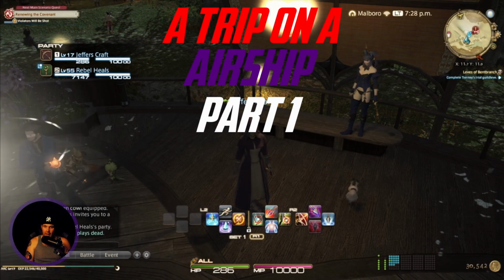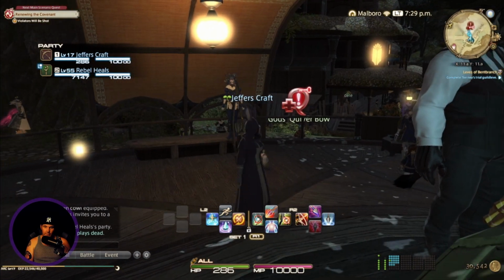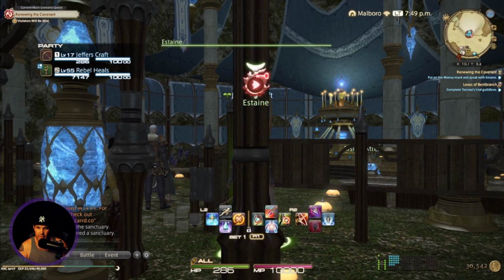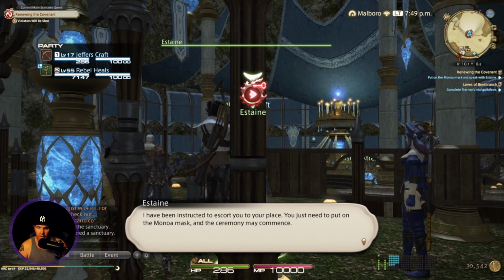Final Fantasy XIV Gameplay Part 1 (A Trip On A Airship) With JEFFERSCRAFT And Rebel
Welcome to JEFFERSCRAFT here and I'm all about bringing you entertaining and educational gaming content.

Final Fantasy XIV is a massively multiplayer online role-playing game (MMORPG) developed and published by Square Enix. It was released worldwide for Microsoft Windows and PlayStation 3 in August 2013, with clients for PlayStation 4 and macOS following later.  This is the first part in a three part series with my friend Rebel and I'm calling it A Trip On A Airship. hope you enjoy.